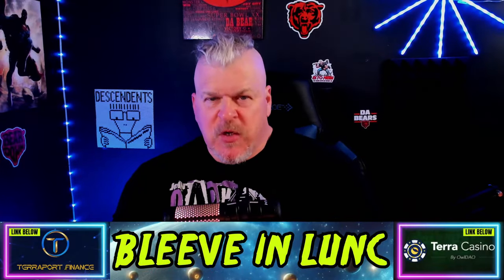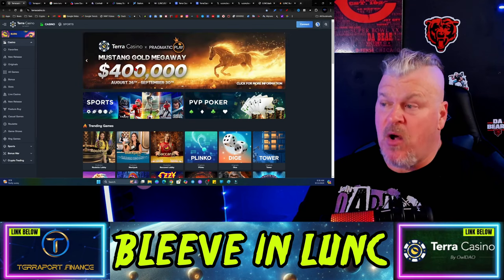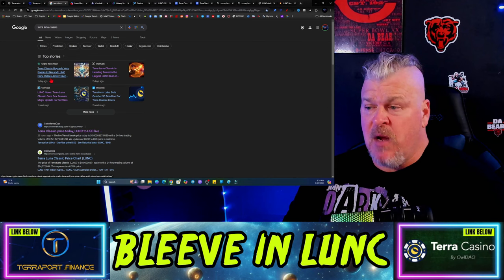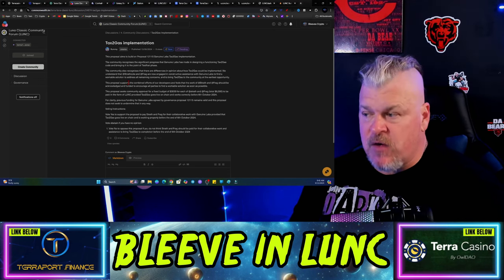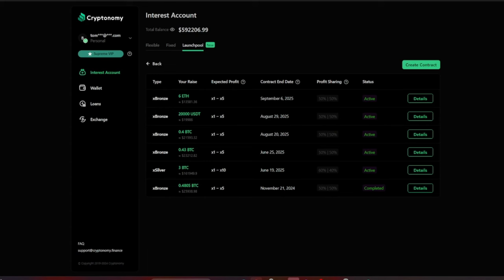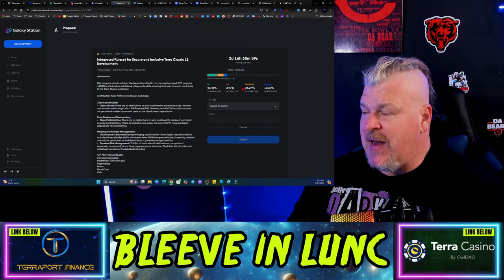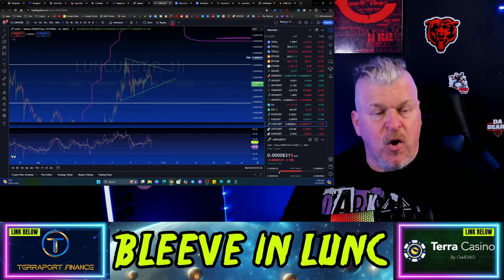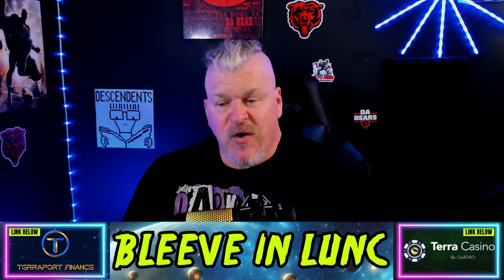TERRA LUNA CLASSIC REPEG DISCUSSION HEATS UP!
CRYPTO WALLETS
🪙 ERC-20 Wallet: 0xD507c4eEf733dfC3AB7A145b0367a867a6C45e0C
🪙 BTC Wallet: bc1qsu5c76jkw08a0eqkfkzgcfya99vle3kxe93a3u
🪙 Solana Wallet: FKQssfYgC2qrENwG2cyJyqH7hEYxFWH149zFrGx5Tuj8
🪙 Terra Luna Wallet: terra1ecl4l7yp5cqzgl0hdrlxp8lwjrr6epdv43scsc